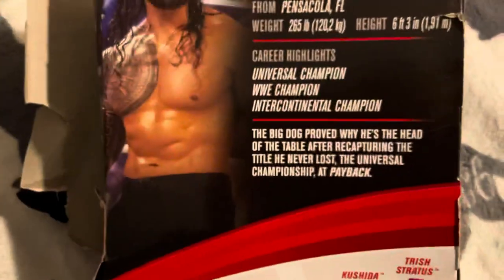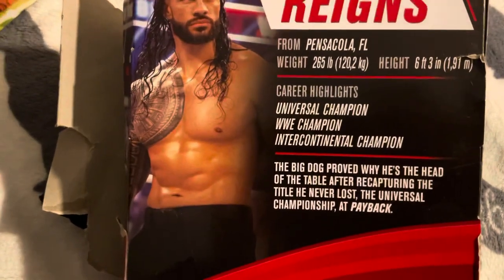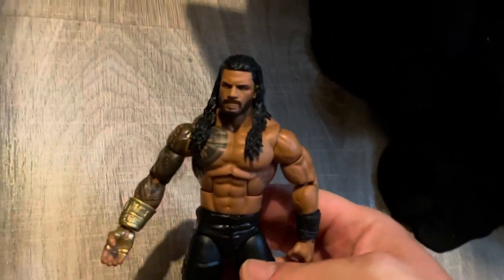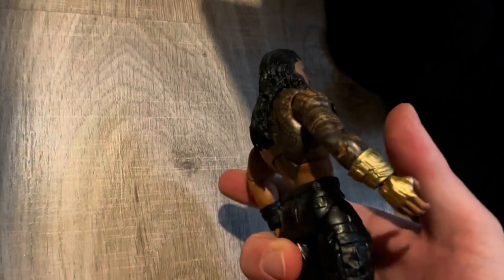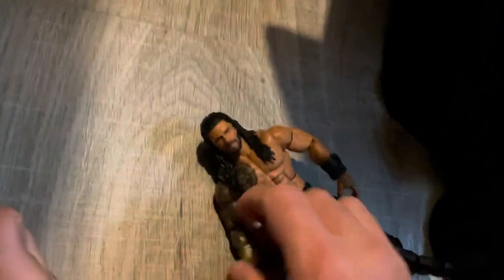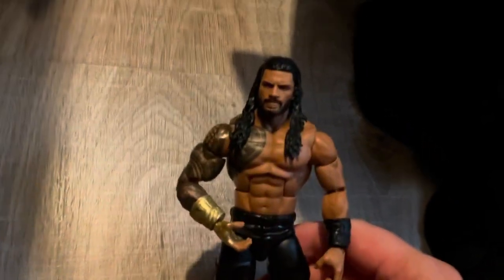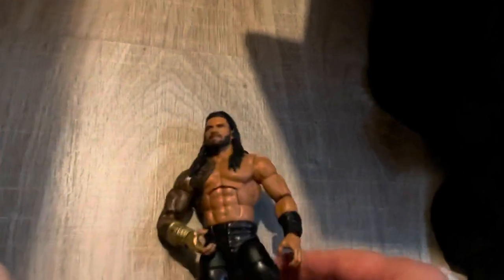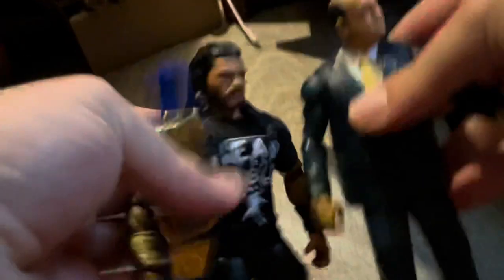WWE ELITE 88 ROMAN REIGN FIGURE REVIEW